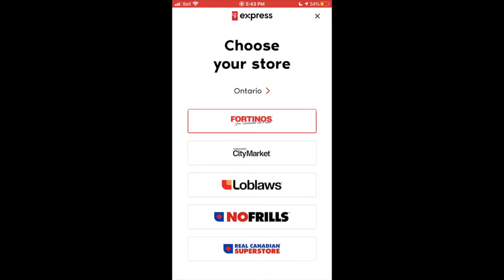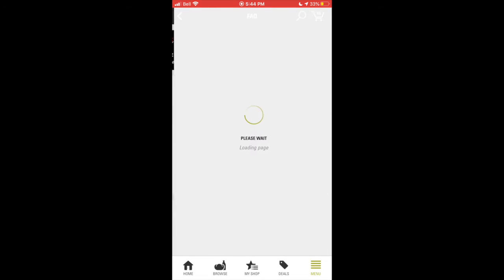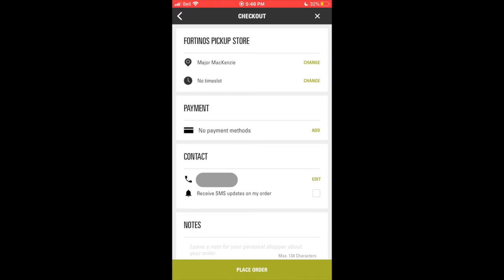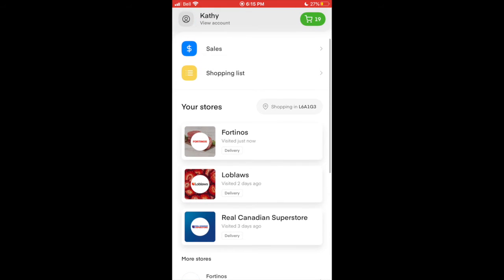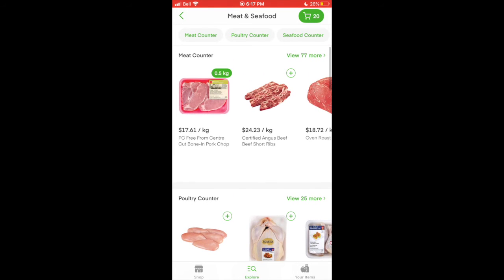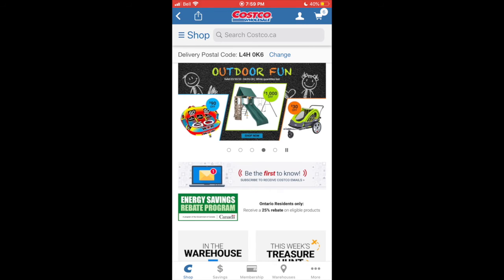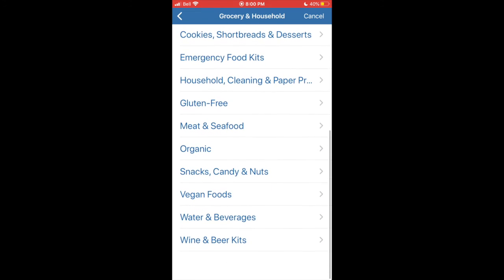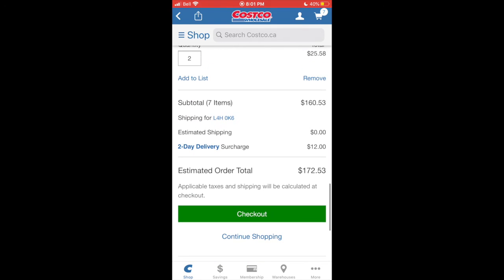Apps for Groceries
Learn how to use 3 different grocery delivery apps to make social distancing a little bit easier. You will see how easy it is to create an account and schedule your order using PC Express, Instacart and Costco.